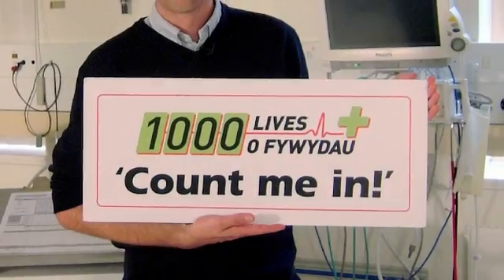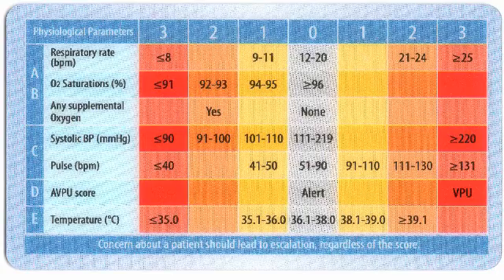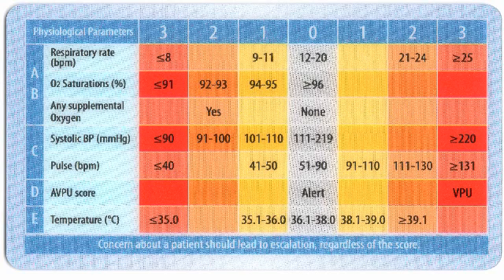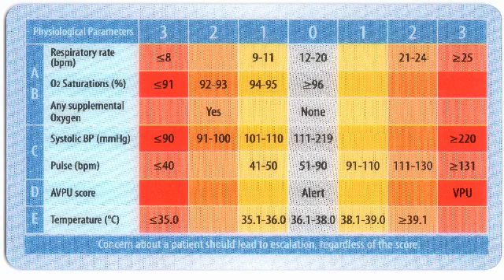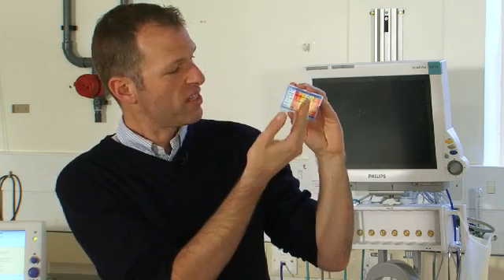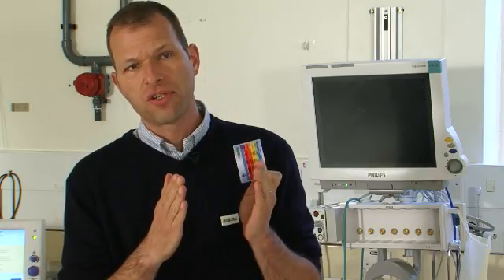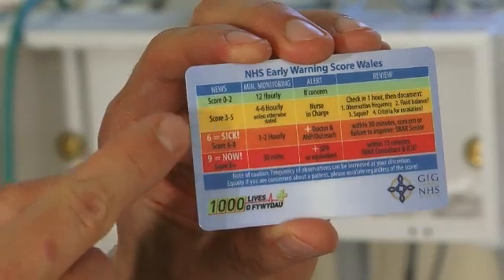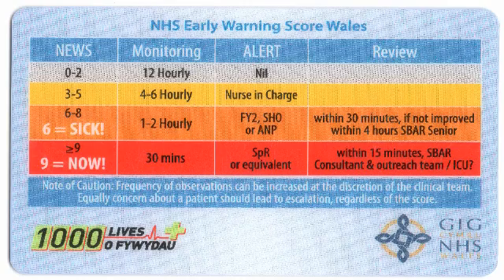New scoring system will save lives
The National Early Warning Score (NEWS) is a simple system that hospital staff can use to assess whether patients are developing potentially life-threatening illnesses. It is being introduced in hospitals throughout Wales as part of the national improvement programme, 1000 Lives Plus.

Dr Chris Subbe, a member of the 1000 Lives Plus Faculty who works in Betsi Cadwaladr University Health Board, has played an instrumental role in introducing special scoring system cards for staff to use.

Dr Subbe and several colleagues across Wales have worked together to introduce the National Early Warning Score (NEWS) as part of the 1000 Lives Plus Rapid Response to Acute Illness (RRAILS) programme. Staff working in acute and rehabilitation areas from 16 hospitals throughout Wales have started using NEWS.

In September Dr Subbe was invited to present his team’s work at the Society for Acute Medicine (SAM) 5th International Conference, at Imperial College, London. After submitting a poster abstract for the SAM Conference, the adjudicators asked Dr Subbe to present a session on the work. Only six poster abstracts from over 200 submissions were invited to present in this way.

“All staff, wherever they work in a hospital, and whether they are doctors, nurses, physiotherapists or other staff, can use this card to assess patients,” he says.

“It provides a standard level of response to ensure that every patient in Wales receives the same level and quality of care.”